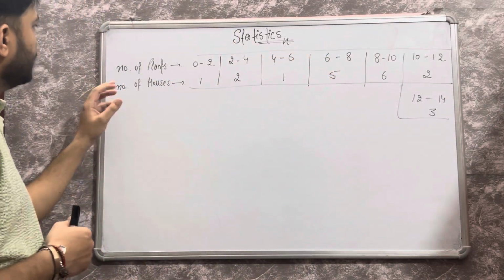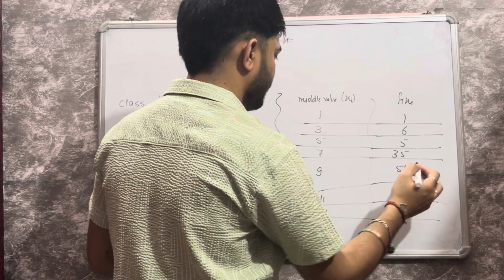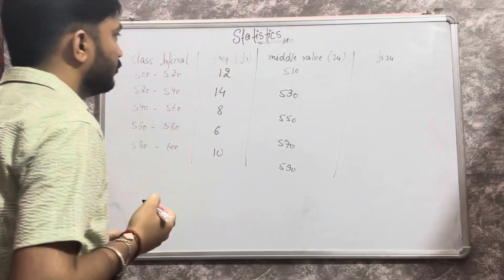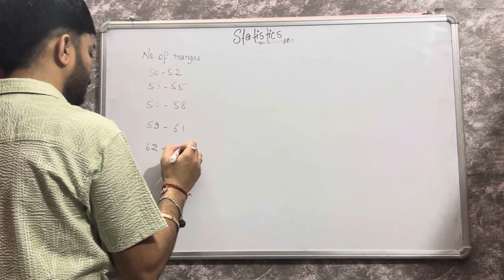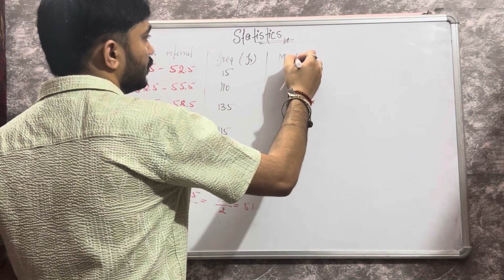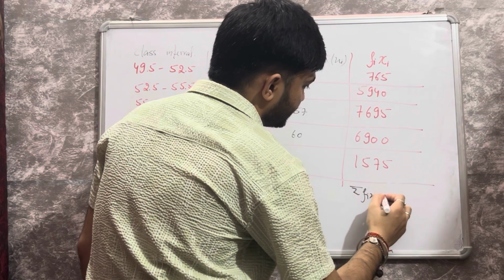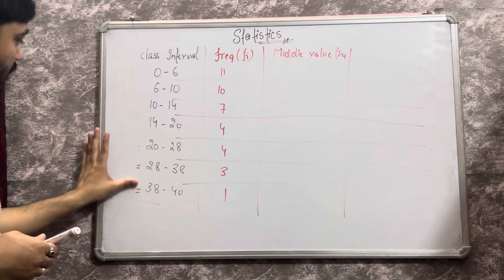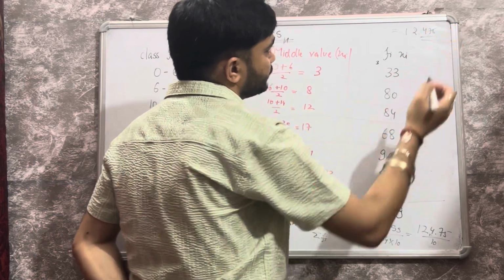Class 10th - chapter 13 Statistics- part 1